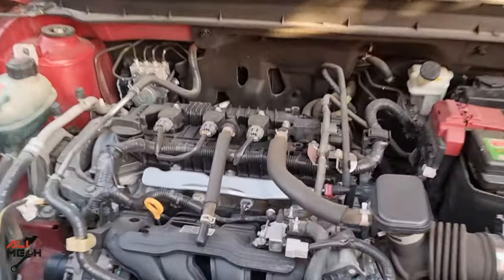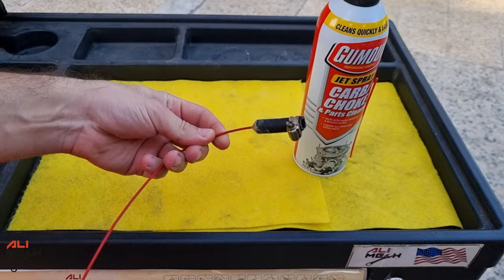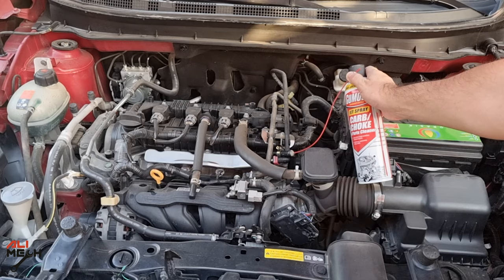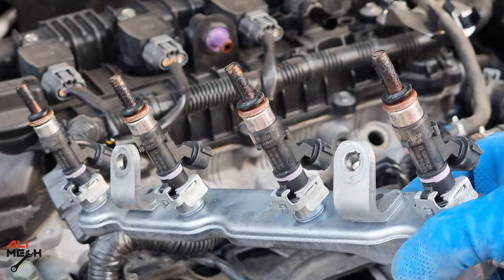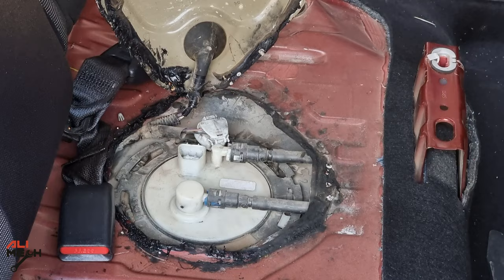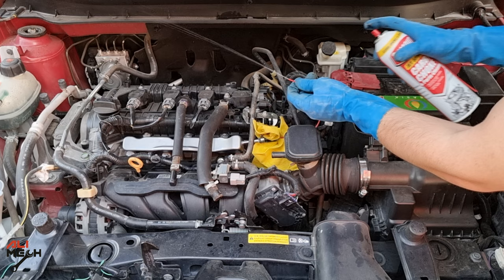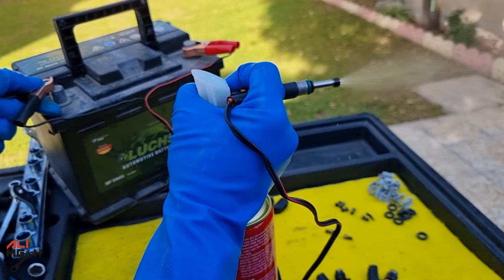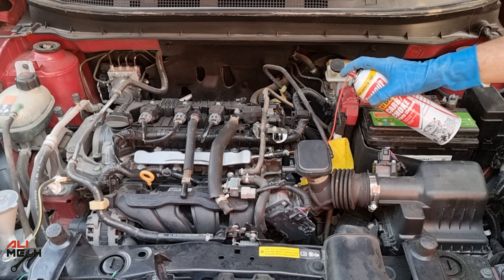Fuel Injection cleaning in less THAN 5 MINUTE/HOW TO clean injection Directly without disassembling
carb choke cleaner

In this video, i will show you how to Clean the fuel injection in less than 5 minutes Directly without disassembling any injections, it will be direct injection cleaning by connecting carb cleaner can to injector rail, and staring up the engine BUT keep in mind to remove the fuel pump fuse or the fuel pump wire harness, because we don't need fuel pump to push gasoline, the fuel line is disconnected, carb cleaner can connected instead with an adapter

Half of carb cleaner can can give you best results, and if you of you do it with the whole can, even better